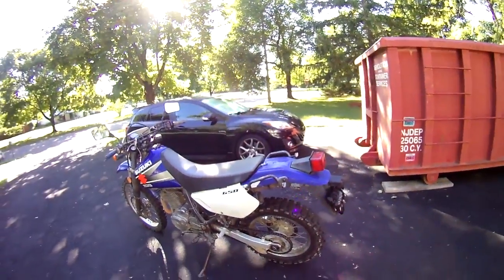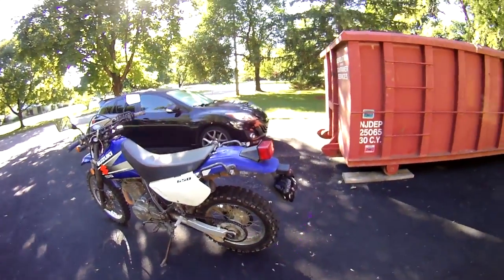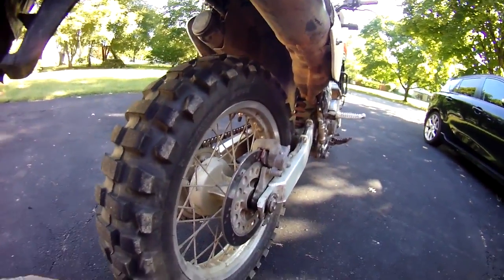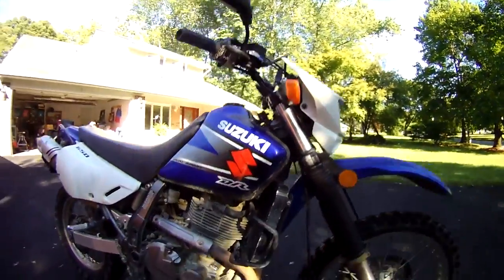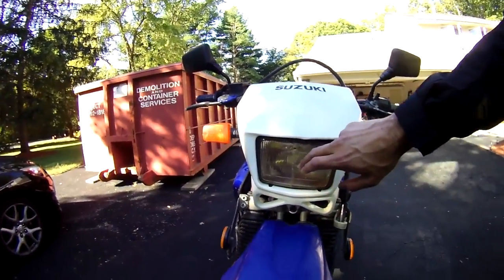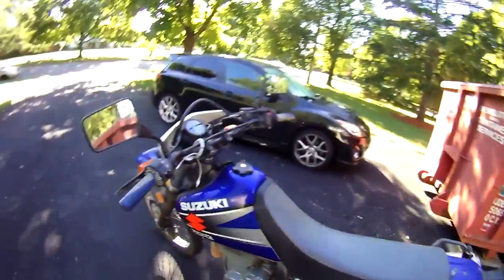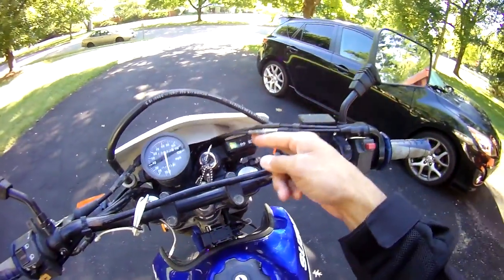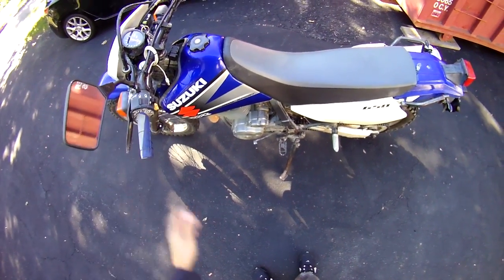Just got a 2002 Suzuki Dr650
I got bored with my Triumph TT600 and traded it for a Suzuki Dr650. I will be modifying it to my liking over time, I made the trade about 2 weeks ago but didnt upload the video until now.